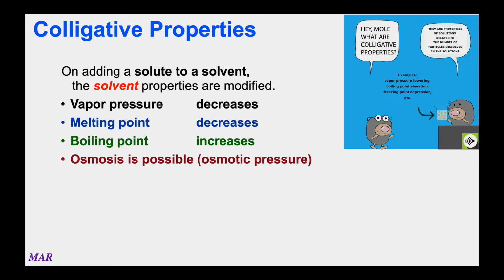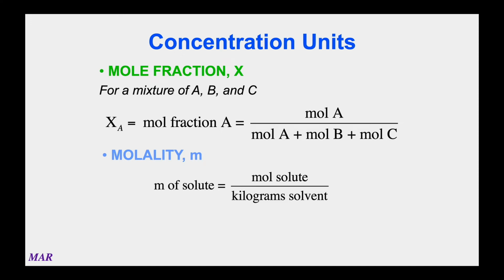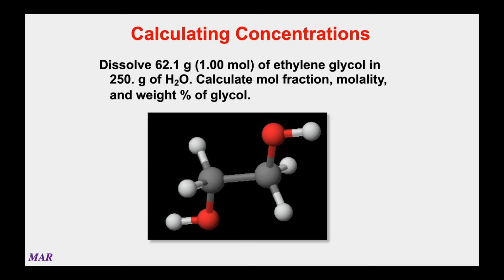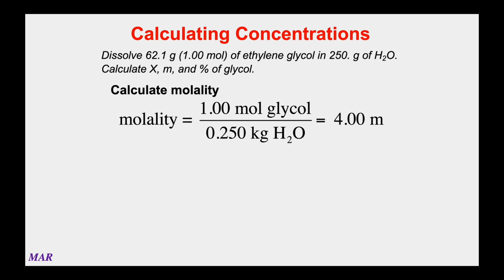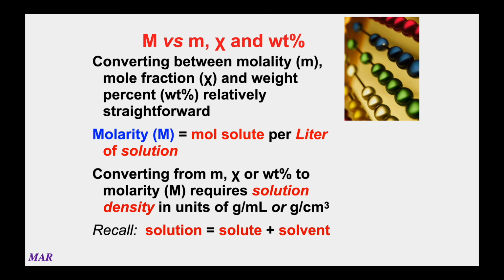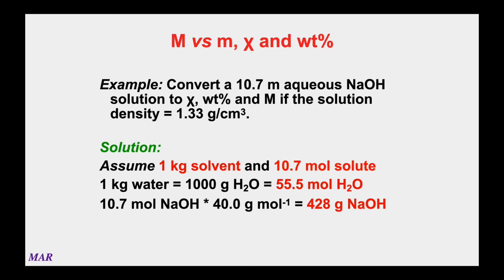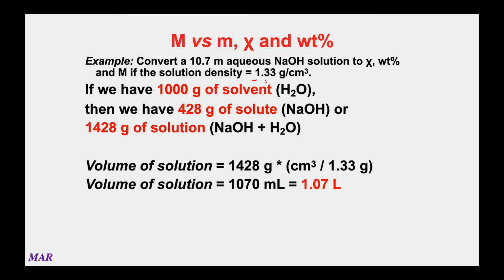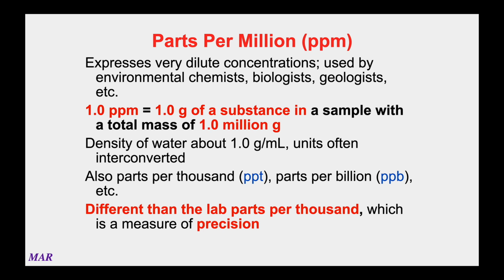CH 222 Screencast "Solution Concentrations and Calculations"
"Solution Concentrations and Calculations" - a Screencast from Chemistry 222 for students of Dr. Michael Russell's classes at Mt. Hood Community College in Gresham, Oregon, USA.